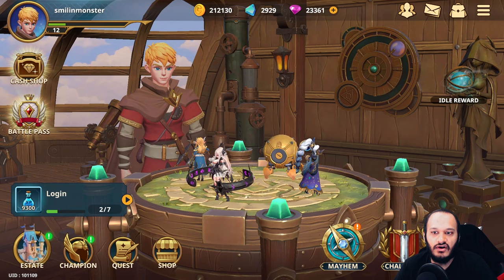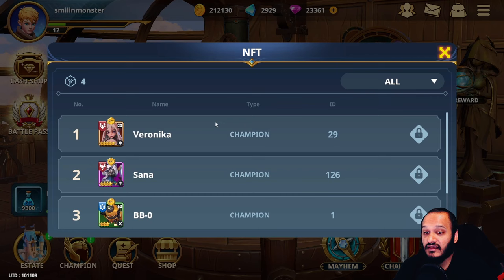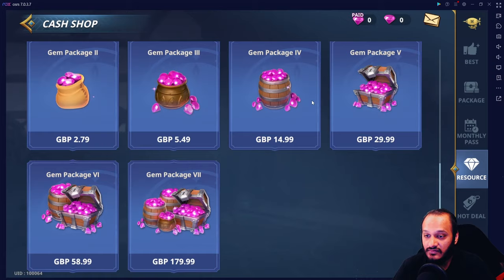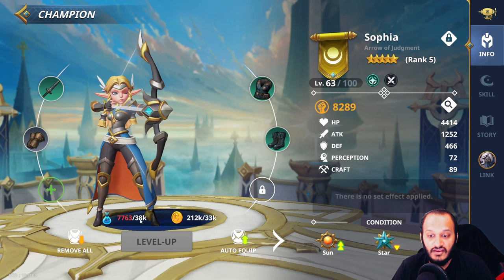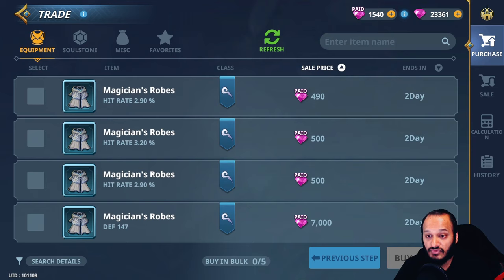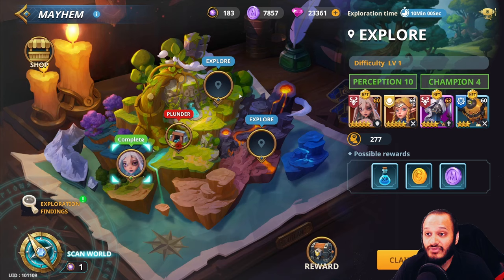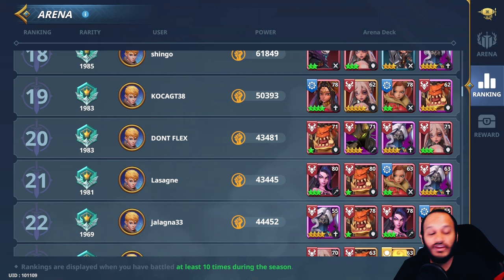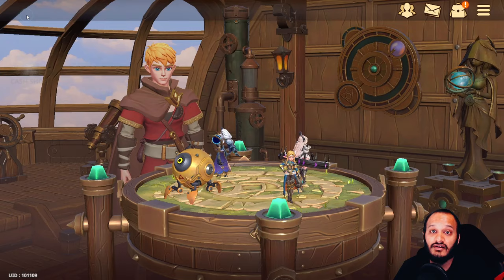The Ultimate Champions Arena Guide: Level Up Quickly with Epic Tips & Tricks!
Here are some of the must know features in champions arena the new game that launched a few days ago on the @GalaGames platform

Timestamps:
00:00 - Intro
00:18 - Where to summon Champions
02:39 - How to link your gala games account
03:05 - How to use Your NFT's
03:42 - How to find things bought in the cash shop
04:20 - How to buy the battle pass / Cash shop
06:51 - How to level and link your champions
08: 43 - How to mint your champions
09:57 - How to get Equipment / Tower of Trials
12:20 - How to level your summoner & Battlepass
13:41 - How to Gain Mana
15:04 - How to mayhem and Progress
18:49 - How to get victory Points
21:07 - Outro
21:48 - End Screen
22:08 - End